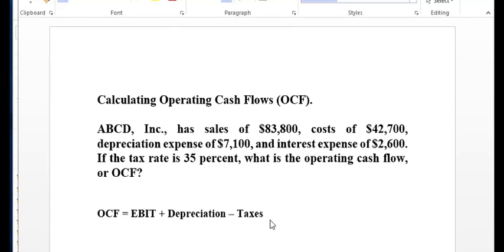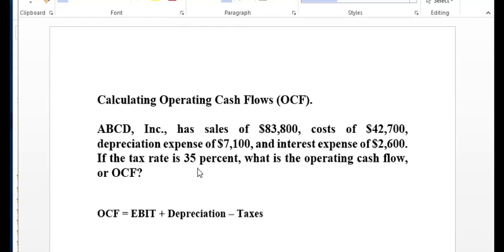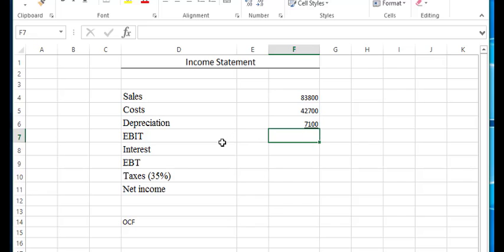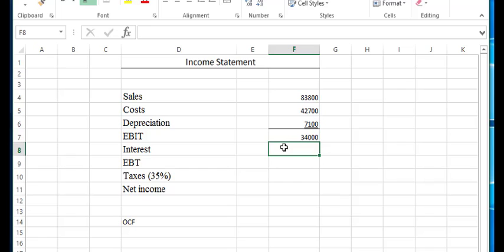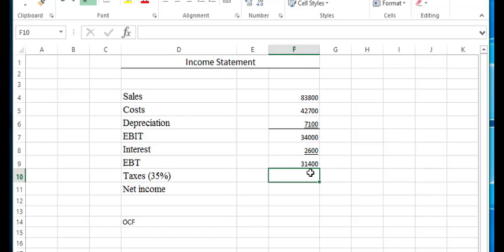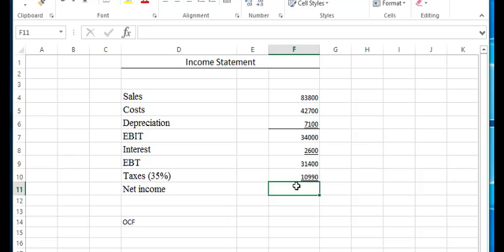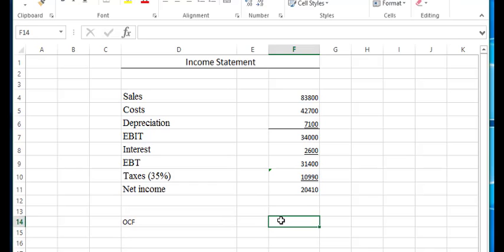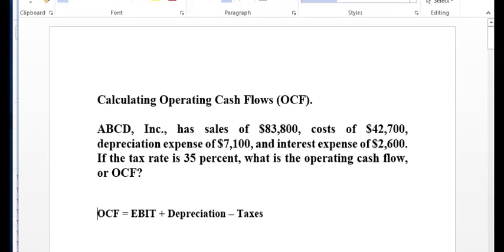Chapter 2: Calculating Operating Cash Flows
Principles of Finance class. Chapter 2: Calculating Operating Cash Flows

This video presents a problem and solution.